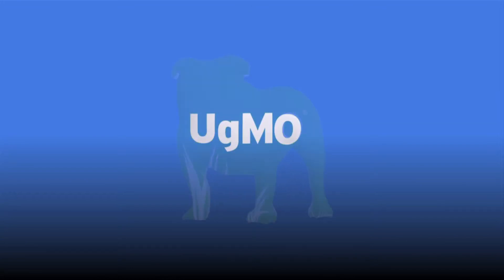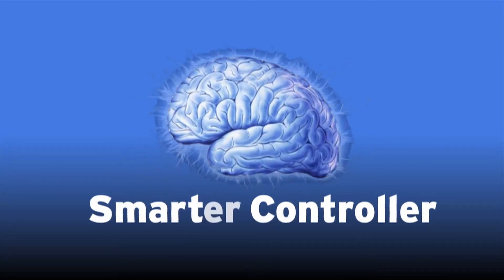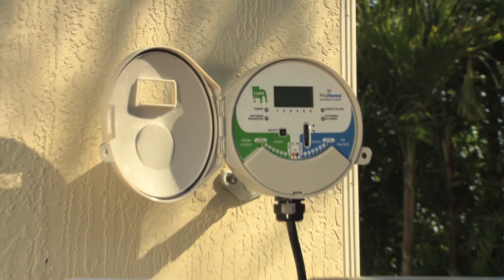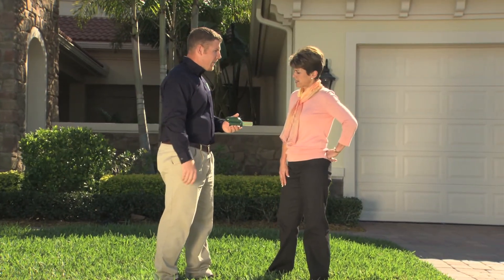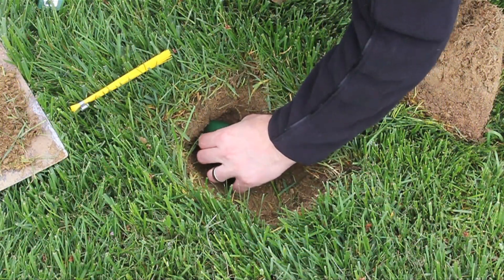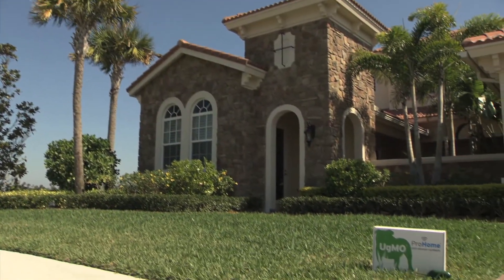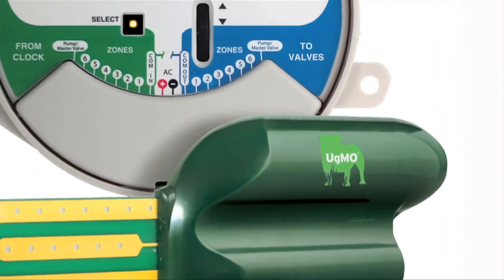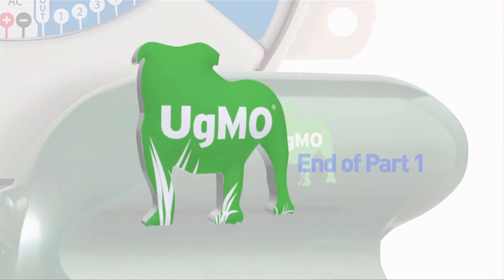Part 1 UgMO Introduction.mov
Introduction to the UgMO Wireless Soil Moisture Sensor system.  The first of 8 parts on how to install the system.